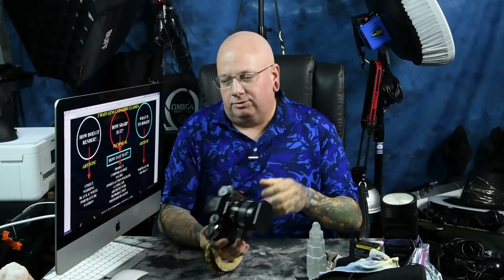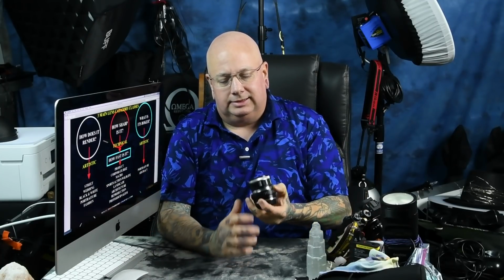🧐 WHAT IS THE BEST LENS FOR YOU? 3 Categories you need to understand